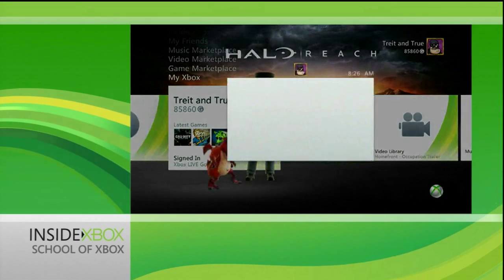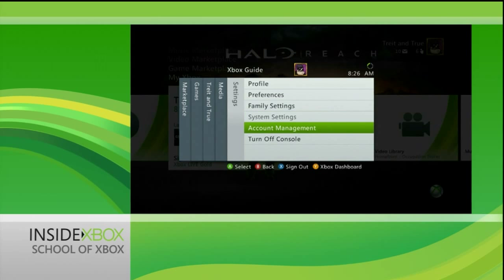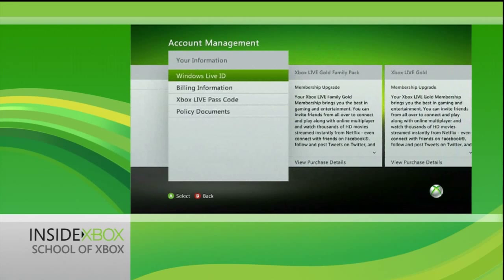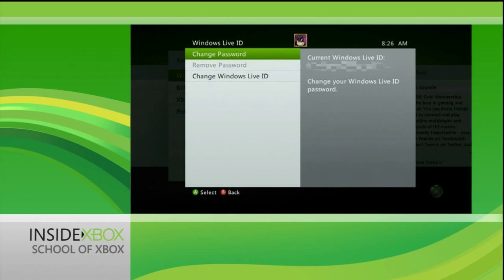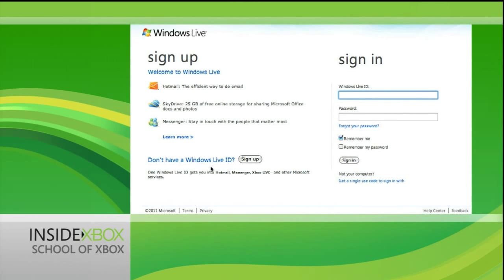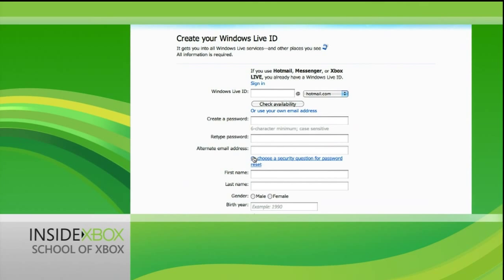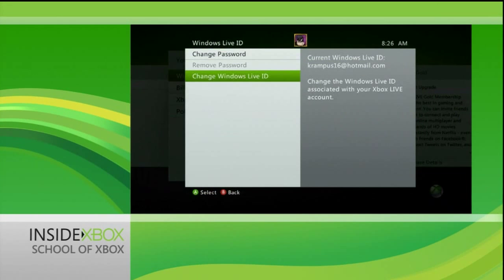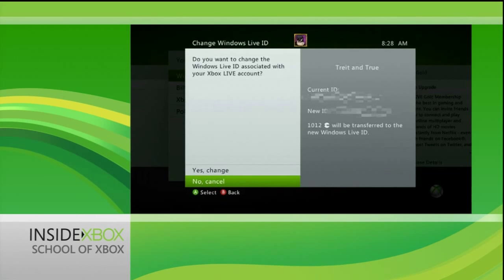Inside Xbox; Mistaken Identity? - How to change your Windows Live ID HD